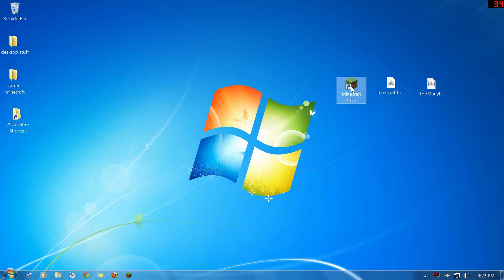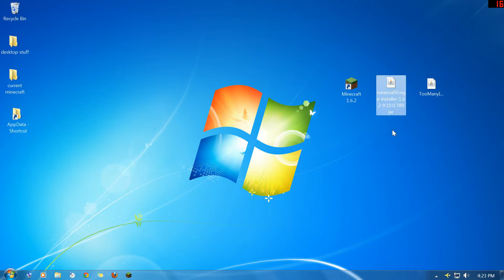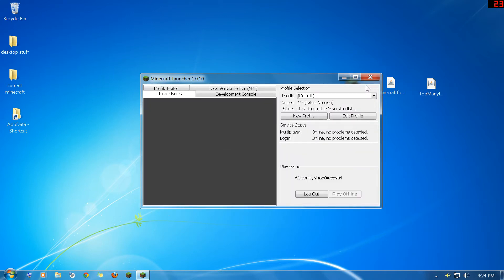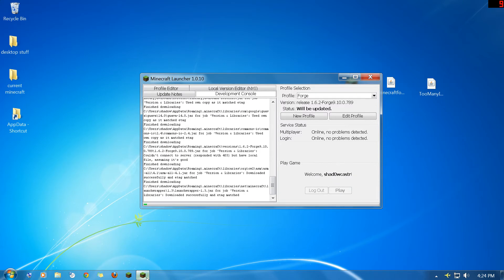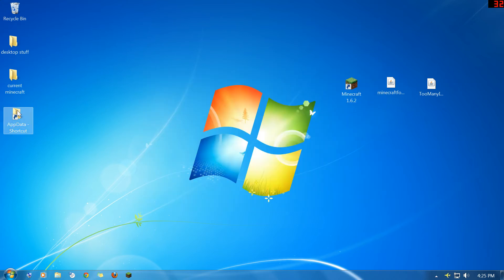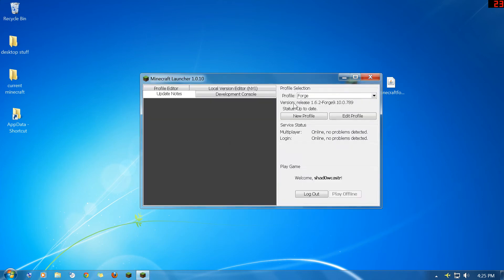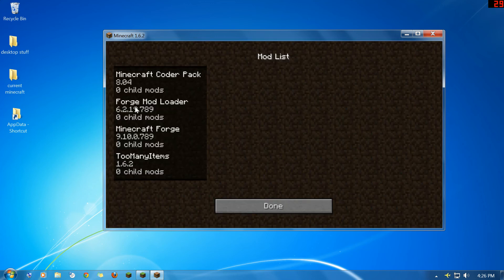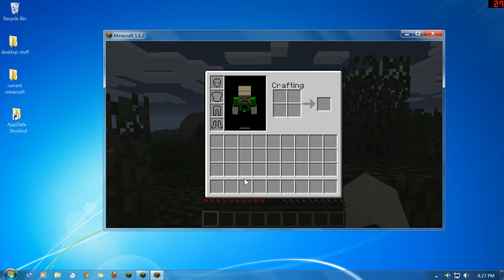Forge Mod Installation Tutorial Minecraft 1.6.2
Hey guys just a quick tutorial on how to install Forge into Minecraft 1.6.2. and load Too Many Items mod into Minecraft.